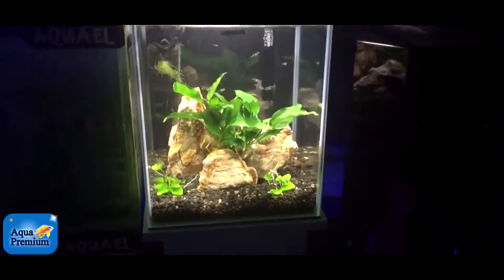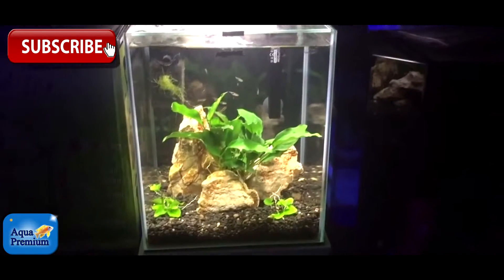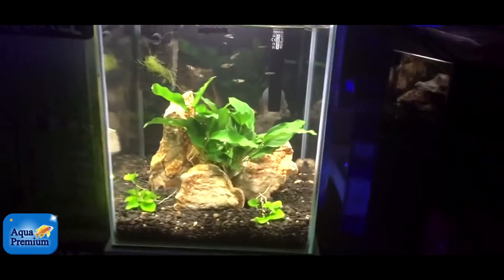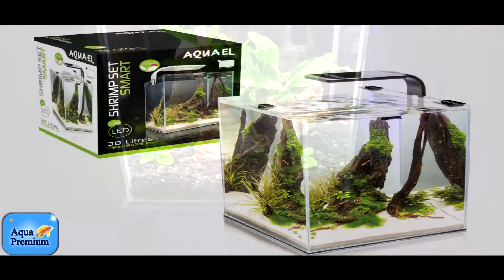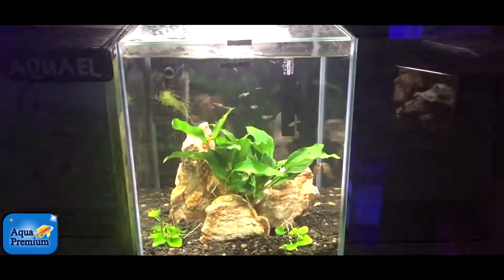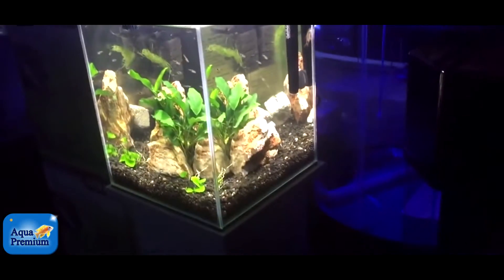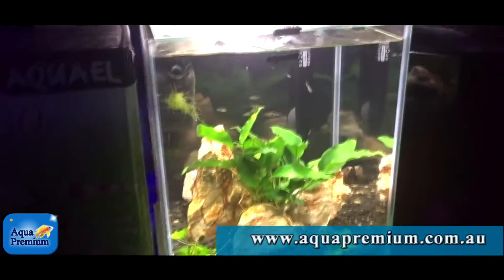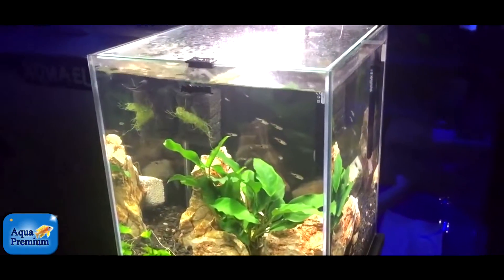Aquael smart 30 aquarium